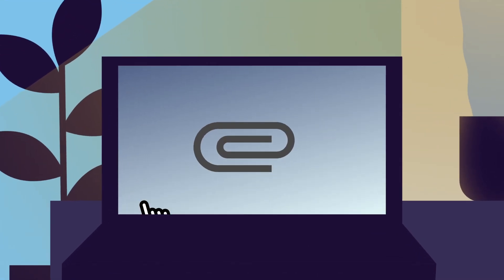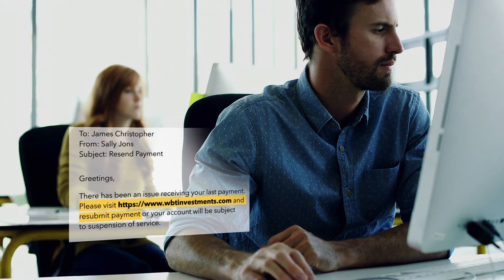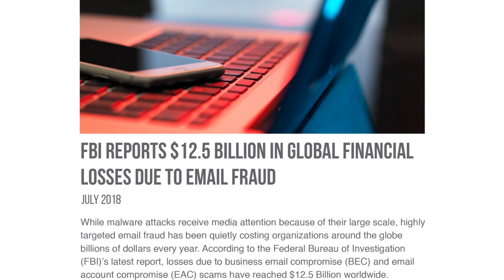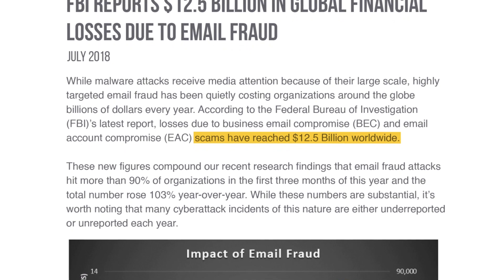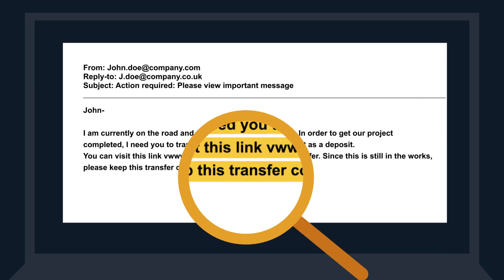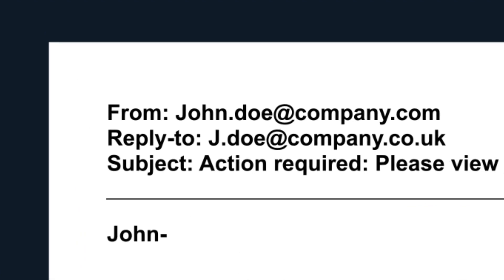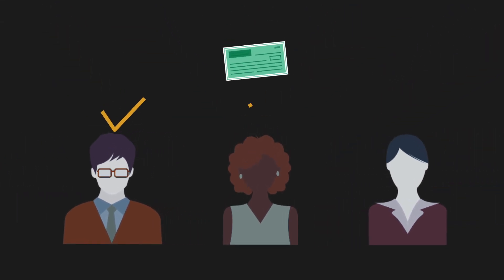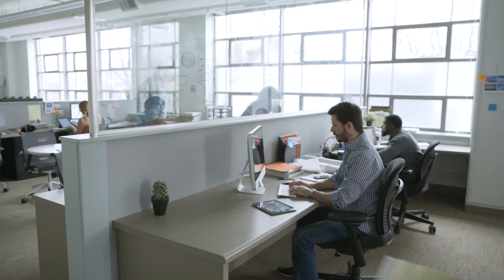What is Email Fraud? | Proofpoint Cybersecurity Education Series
So what is email fraud? Unlike most email attacks email fraud is successful because emails look legitimate, they don’t include links or attachments, and don’t arrive in high enough volumes to raise red flags.

While detecting email fraud can be difficult, there are hints that you can look out for, such as emails that demand secrecy, personal information, or money. Protecting against email fraud should be a team effort and can be done so by implementing fiscal controls, email authentication, advanced security tools, and more.

If you’ve been targeted, be sure to report email fraud to the Internet Crime Complaint Center or your country’s law enforcement.